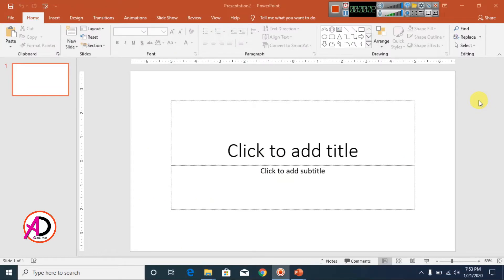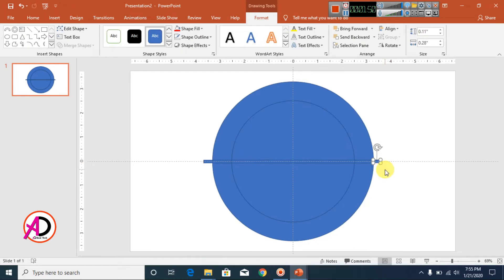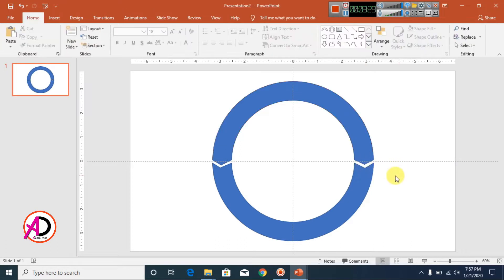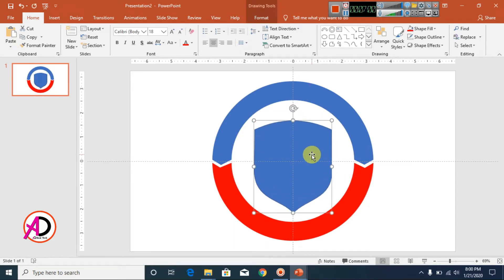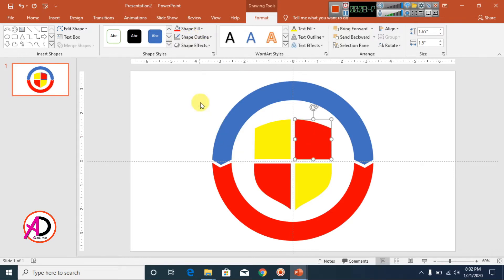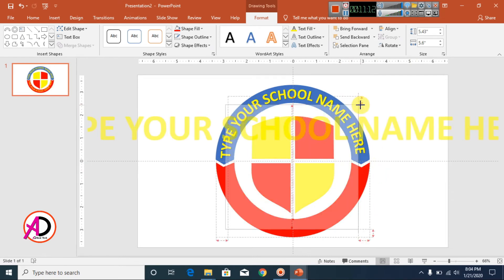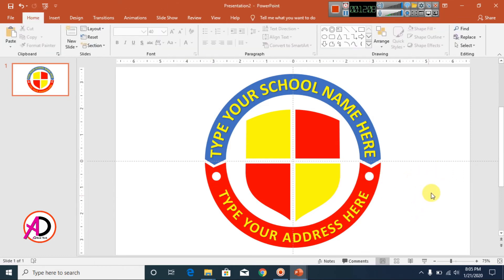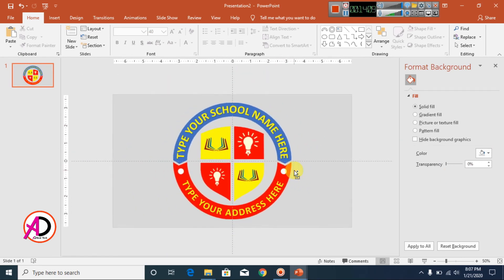PowerPoint Tutorial: How to make Logo Design in PowerPoint | Education Logo Design in PowerPoint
Hello Friends :
How to make Automatic Certificate design in ms word | how to make certificate design in ms word | Ad Real Tech